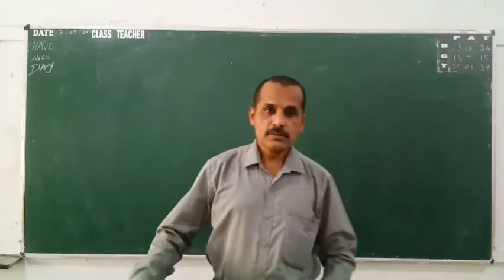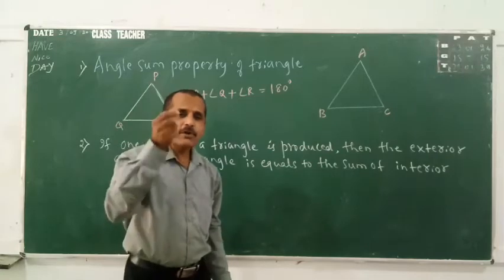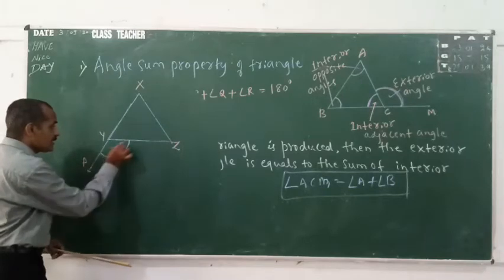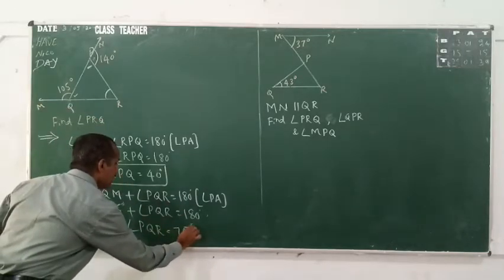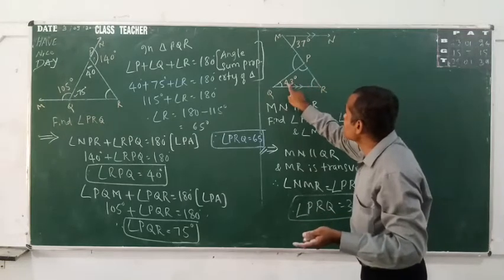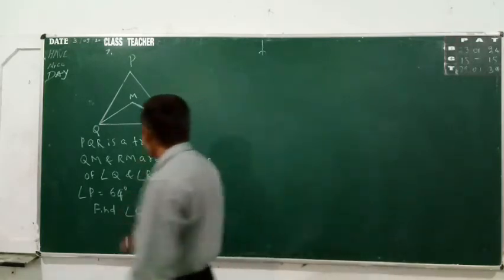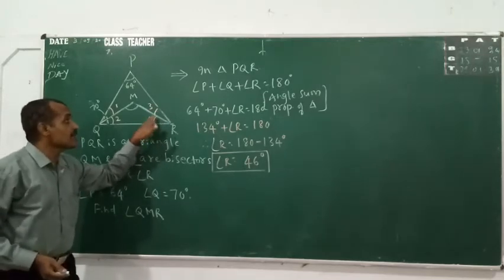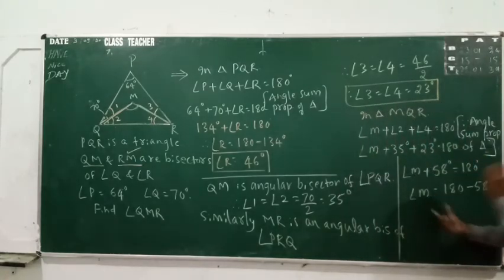Lines & Angles-Part 6-Class 9-Properties of Triangle & Problems of Ex: 6.3 of NCERT book- BY:PAI SIR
This video contains properties of triangle( Angle sum property of triangle and property of exterior angle of a triangle). In this video problems of properties of triangle   and also on Parallel lines and transversal are included.  All different types of problems related to properties of triangle are discussed and solved. Problems of Ex : 6.3 of NCERT text book  are well explained and solved. Very  useful video for the students of Class 9.